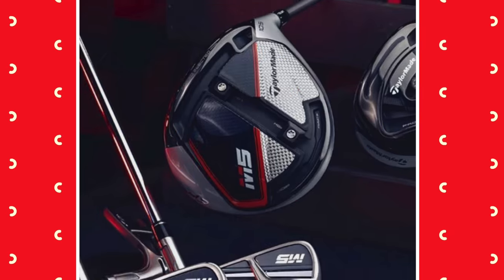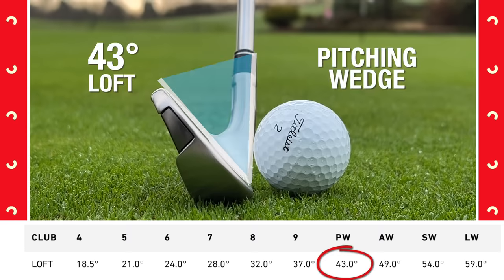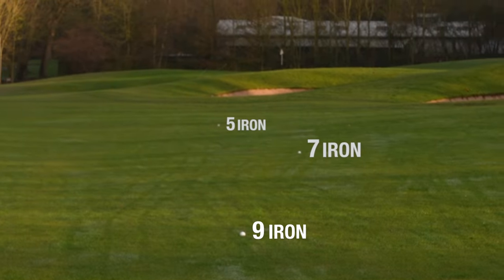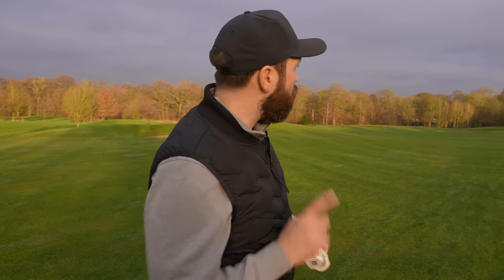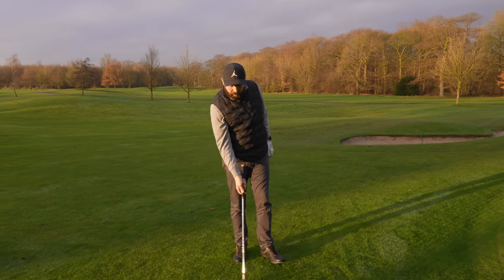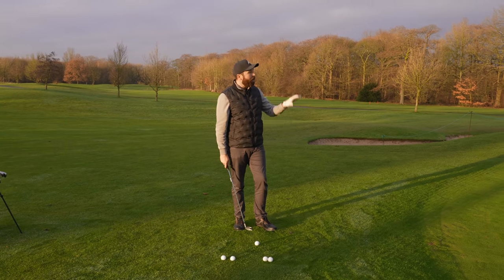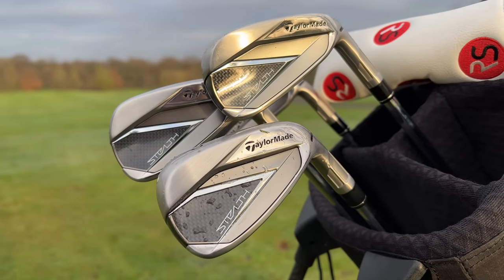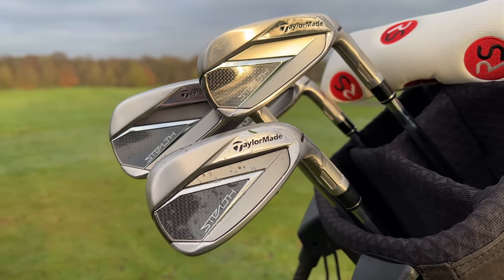I was WRONG about these TAYLORMADE STEALTH golf clubs